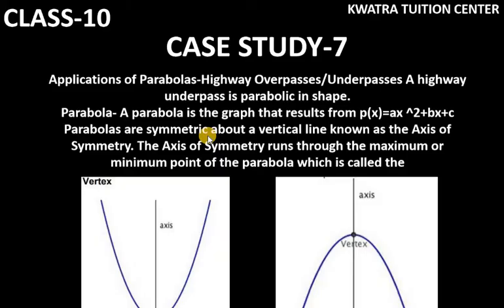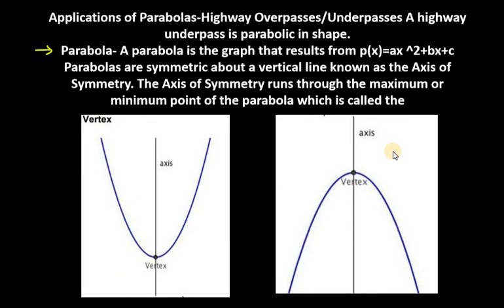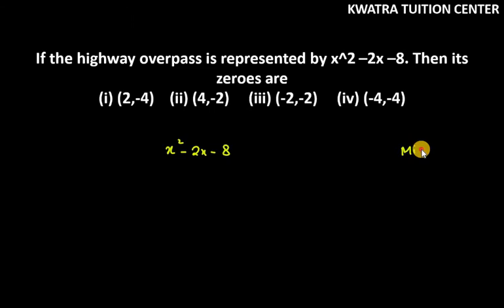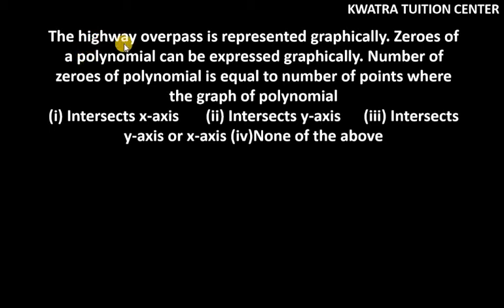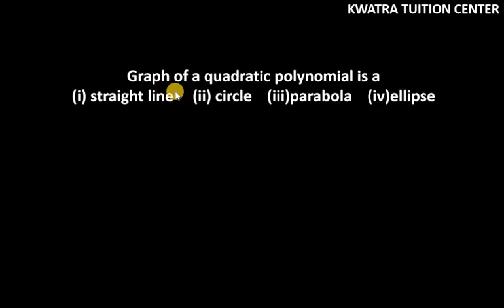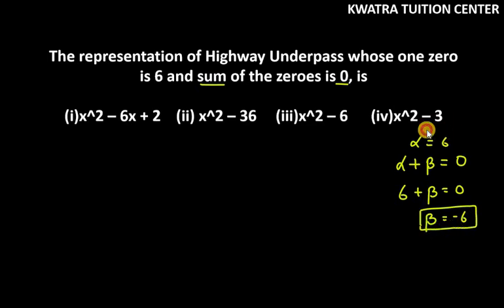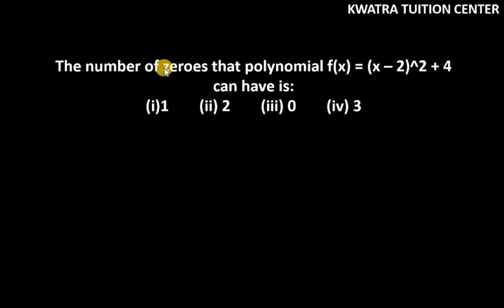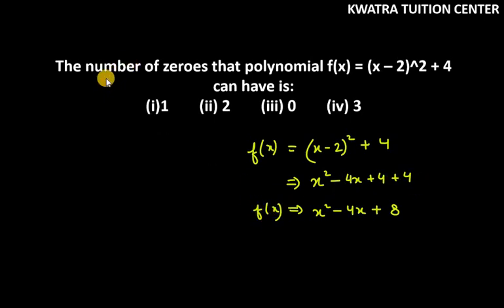#7 Case study for Mathematics Class 10 NEW PATTERN QUESTIONS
Applications of Parabolas-Highway Overpasses/Underpasses A highway underpass is parabolic in shape.Parabola- A parabola is the graph that results from p(x)=ax ^2+bx+c Parabolas are symmetric about a vertical line known as the Axis of Symmetry. The Axis of Symmetry runs through the maximum or minimum point of the parabola which is called the

If the highway overpass is represented by x^2 –2x –8. Then its zeroes are (i) (2,-4)    (ii) (4,-2)     (iii) (-2,-2)     (iv) (-4,-4)

The highway overpass is represented graphically. Zeroes of a polynomial can be expressed graphically. Number of zeroes of polynomial is equal to number of points where the graph of polynomial (i) Intersects x-axis       (ii) Intersects y-axis      (iii) Intersects y-axis or x-axis (iv)None of the above

Graph of a quadratic polynomial is a (i) straight line     (ii) circle    (iii)parabola    (iv)ellipse

The representation of Highway Underpass whose one zero is 6 and sum of the zeroes is 0, is (i)x^2 – 6x + 2    (ii) x^2 – 36     (iii)x^2 – 6      (iv)x^2 – 3

The number of zeroes that polynomial f(x) = (x – 2)^2 + 4 can have is: (i)1        (ii) 2        (iii) 0        (iv) 3